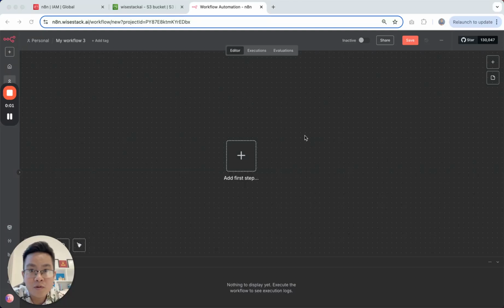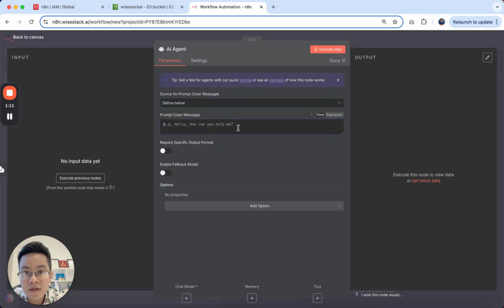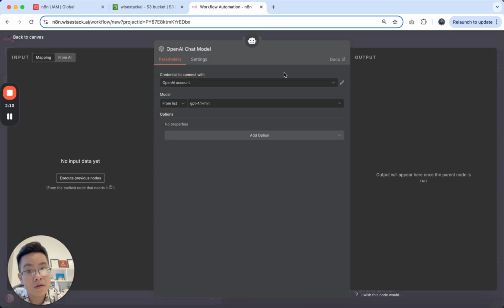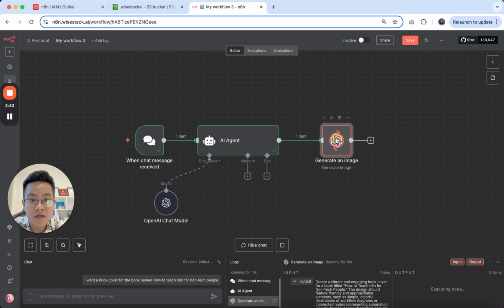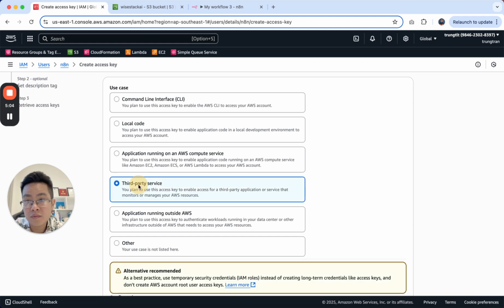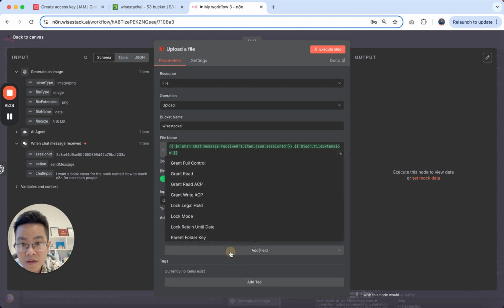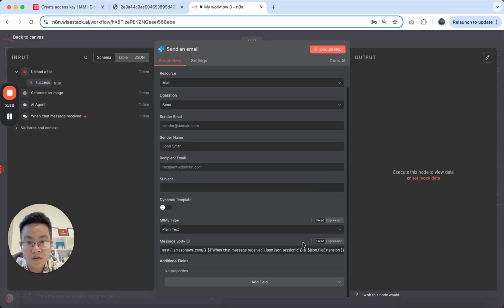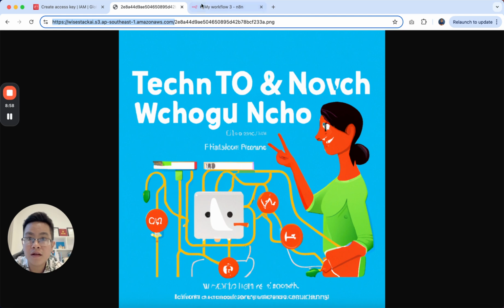Automate AI Image Generation & AWS S3 Upload with n8n + DALLE 2 | Automatewith.me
Unlock the power of automation with n8n! 🚀
In this step-by-step tutorial, I’ll show you how to build an n8n workflow that:
 1. Generates stunning AI images using DALL·E 2
 2. Processes and prepares the images inside n8n
 3. Uploads them directly to your AWS S3 bucket

By the end of the video, you’ll have a fully automated pipeline that transforms prompts into cloud-hosted images — without writing custom scripts.

🔑 What you’ll learn:
 • Setting up the OpenAI node in n8n
 • Using DALL·E 2 to generate images automatically
 • Connecting n8n to AWS S3 for seamless uploads
 • Building a reusable workflow for AI + Cloud automation
Timestamps:
0:00 Intro – Using n8n with AWS S3
0:33 Create workflow: generate image with DALL·E 2
1:09 Build agent to turn user request into image prompt
3:11 Generate detailed prompt → pass to DALL·E 2
4:09 Get image result → prepare to upload
4:19 Configure AWS S3 node (region, access/secret keys)
5:39 Set bucket name & filename (with ID/extension)
6:23 Enable public-read ACL → execute upload
6:49 Verify image in S3 bucket
7:23 Build image URL manually for later steps (e.g., email)
8:37 Wrap-up – Full automation from prompt → image → S3

Perfect for developers, cloud engineers, and automation enthusiasts who want to bridge AI with cloud storage.